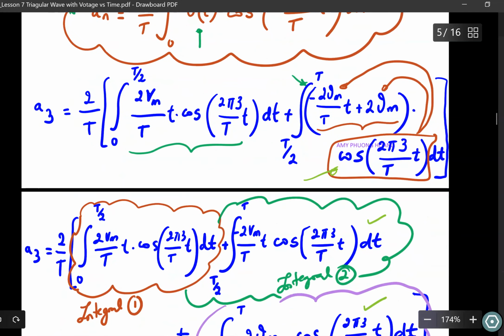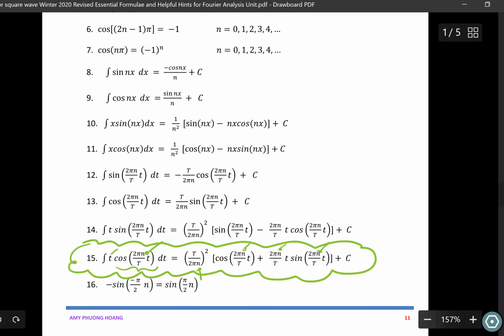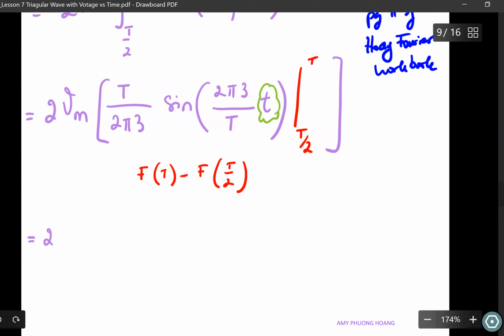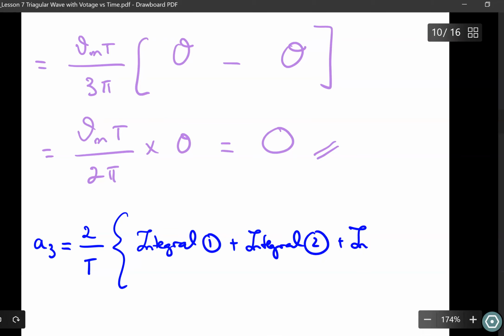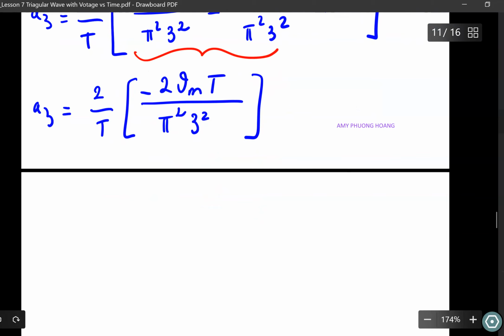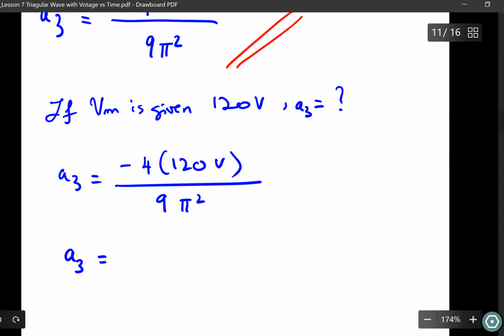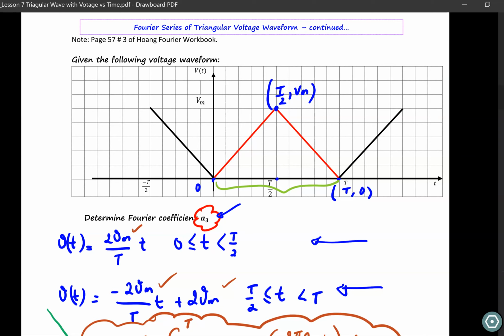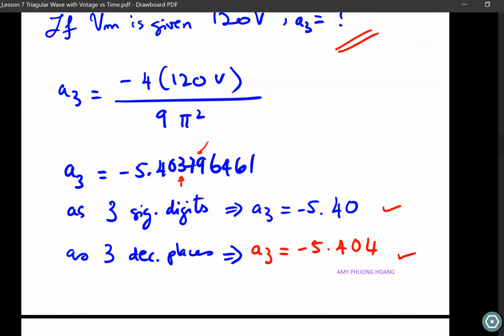Fourier Coefficient of Triangular Voltage Waveform, Video 3 of 3_Calculus-Simple Approach!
In this video, we will continue to solve for the Fourier Coefficient number 3 for the triangular waveform in previous lesson: video 1 and video 2.  This video will finish with final result for the Fourier Coefficient a3.